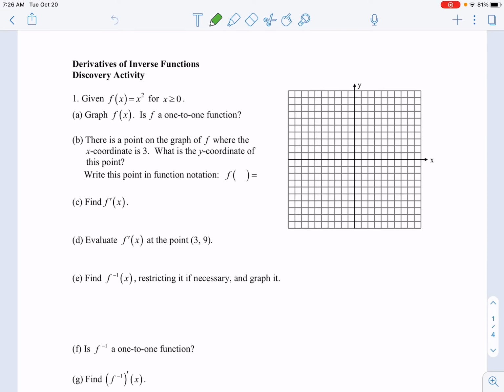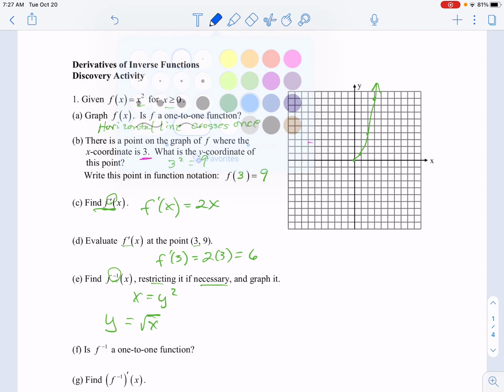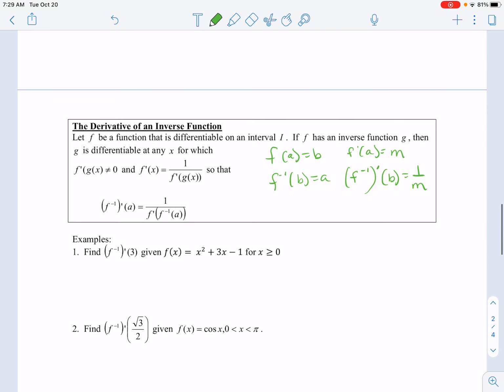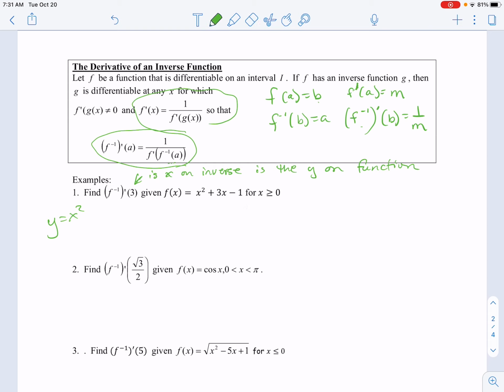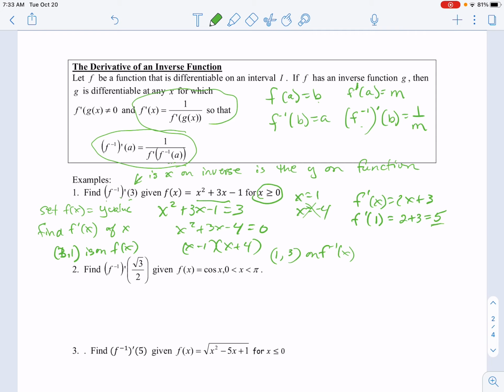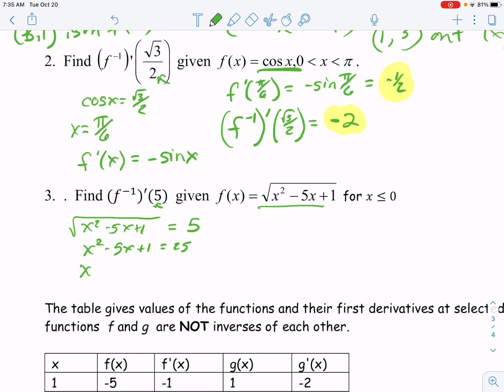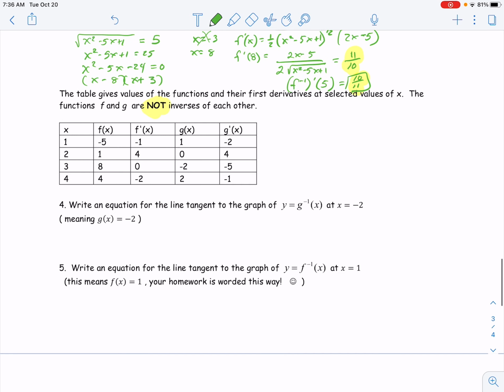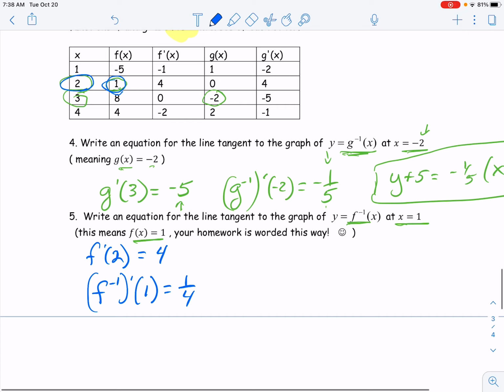Mrs. Wilt teaching Derivatives of inverse functions